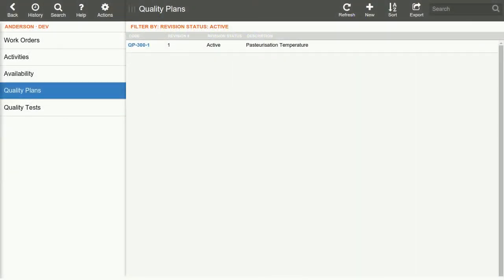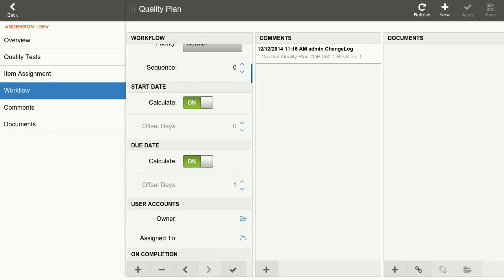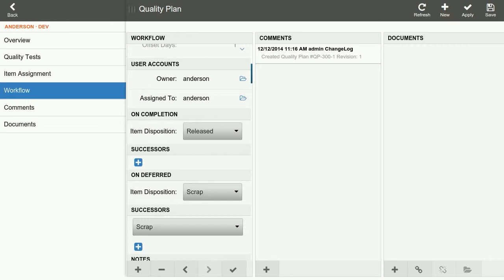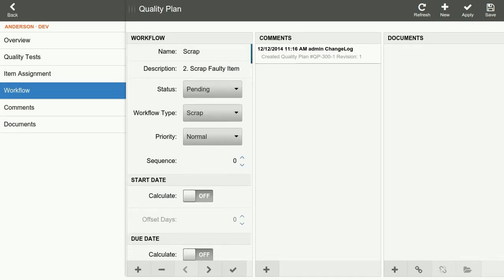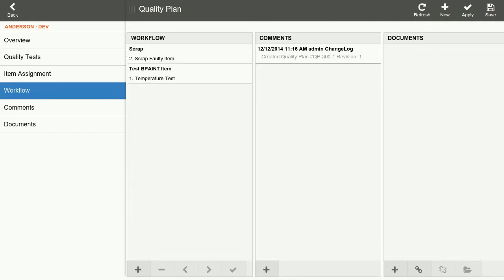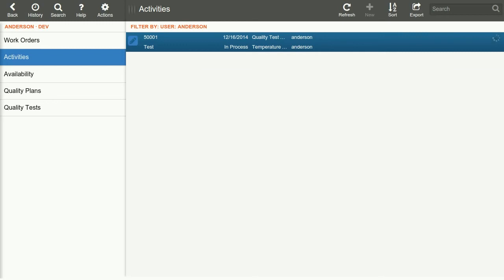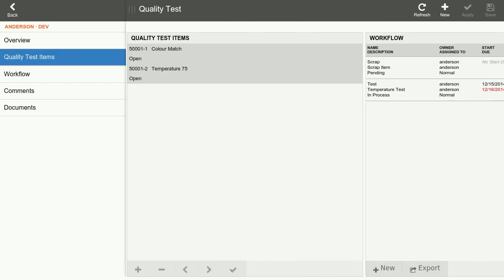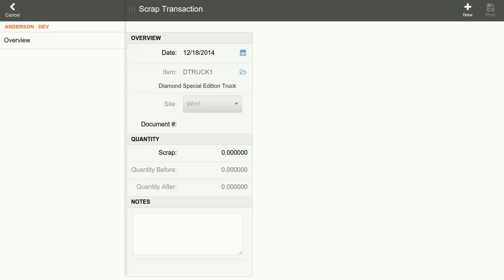Quality Workflow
Examine how the quality workflow process works in xTuple: this video will cover testing items, releasing items and tests, the scrap process, item disposition and the successor workflow step, successor options, and failed workflow tests.